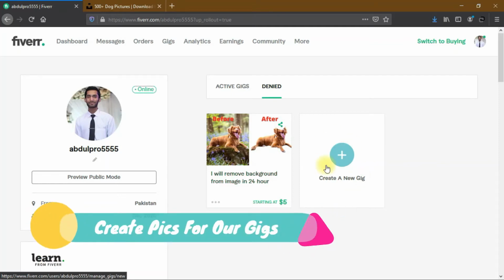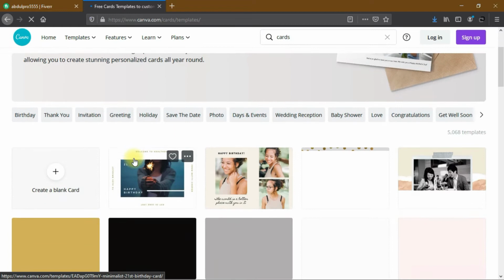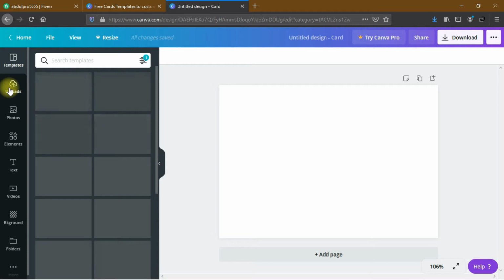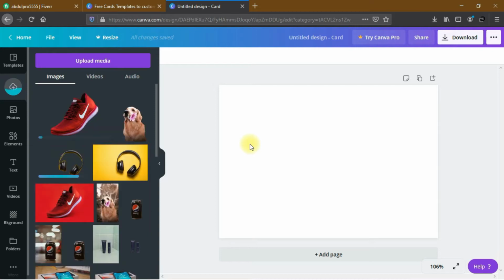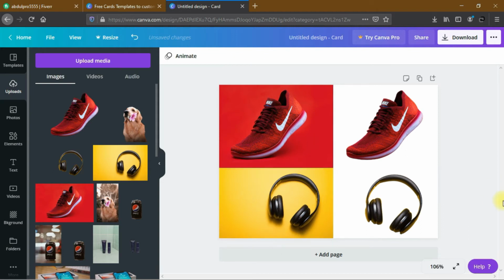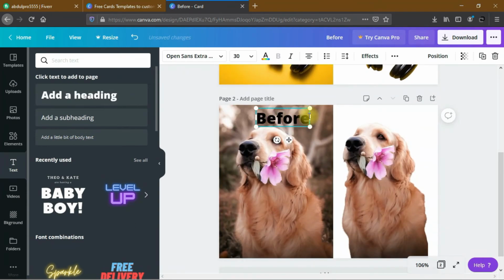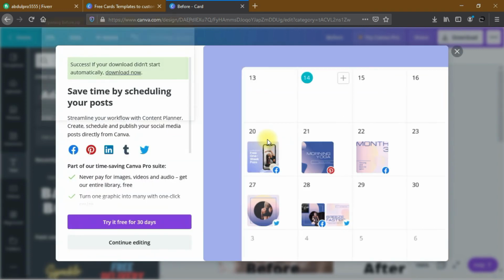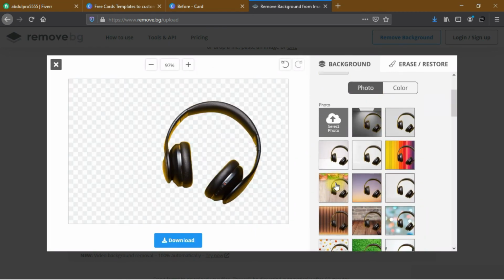Create Pics For Our Gigs | How to Create Fiverr GIG Image | How to make Effective Fiverr Gig Image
Create Pics For Our Gigs | How to Create Fiverr GIG Image | How to make Effective Fiverr Gig Image | Fiverr 2021 New Seller Crash Course

Your Feedback is really important for me so that we update and make this course more efficient in Future!!!

If you want to support me purchase this course on Udemy.

Complete guide for beginners to start freelancing on fiverr

Requirements
Have a computer, smartphone or tablet
Eager to learn something new

Description
If you want to start as Freelancing full time or part time and you don’t know how to start then this course is absolutely for you. This course is designed for those who have heard Freelancing word but actually didn’t do that and don’t know about fiver platform.

We will cover lots of things in this course. You can start freelancing  it totally depends upon your service and how much time you spend on this platform. We will discuss about Fiverr levels how we become a level 1 or top rated seller. How we with draw our funds and stuff like that.

As a beginner we did some mistakes so this course will help you to avoid those mistakes and you will be completely familiar with the Fiverr platform.

We will cover lots of things in this course how we send custom offer on Fiverr when clients send you a message .

This course will help you so that you can easily understand the process on Fiverr when you got a new order and what will be the process when you deliver the project to your client, how he will approve your delivery and give you a 5 star review.

In this course we will learn how we create an account on fiver platform How we set up our fiver profile as a New seller so we can start making money online. We will set up our first gig and avoid as a beginner mistakes so that our Fiverr gig will be approved and we will discuss how we explore others gigs on our interest and start selling on Fiverr.

In this course we will explore 9 gigs so you can create your gig on your own interest and start selling on Fiverr. These gigs even not required not so technical knowledge anyone can do that if you have some willing to earn money online and have some passion to learn new stuff.

So again we will cover lots of things in this course and after completing this course you will be completely familiar with the Fiverr platform and start selling on fiverr.

Who this course is for:
Beginner
This course is idea for people looking to make money freelancing from home
For those who don't know about Fiverr or know about that but didn't start freelancing
For those who want to earn money as part time or full time
For those who want to know about Fiverr and want to familiar with this platform
For those who have eager to learn something new
This is ideal for people looking to supplement their income with Fiverr freelancing